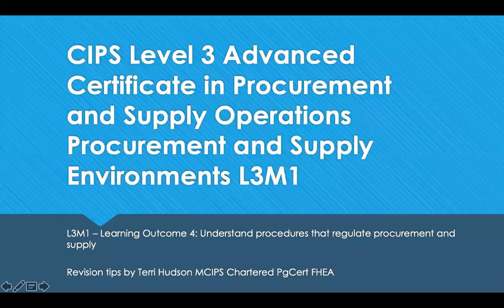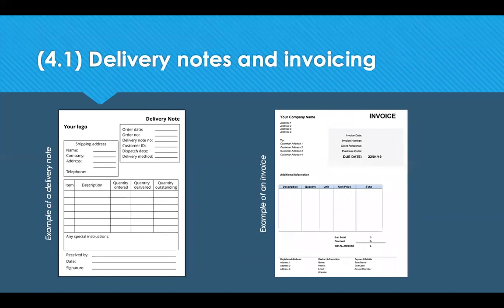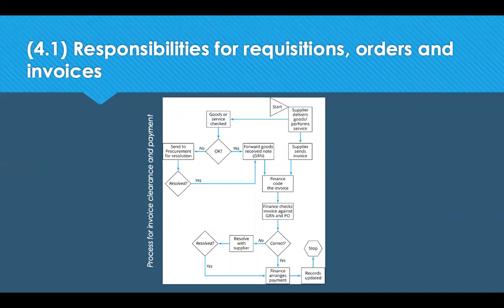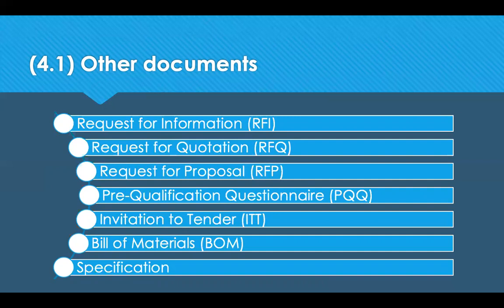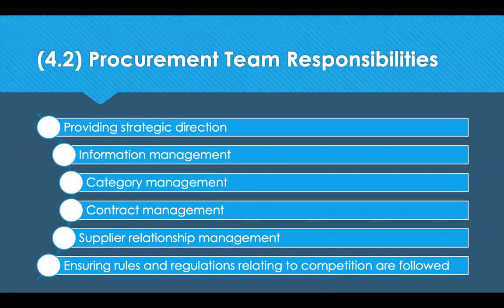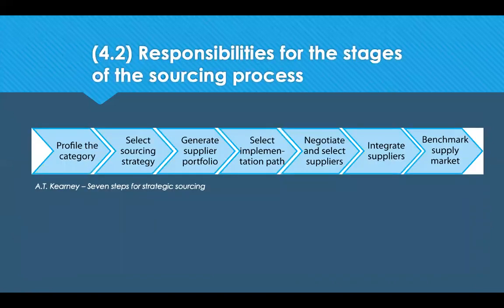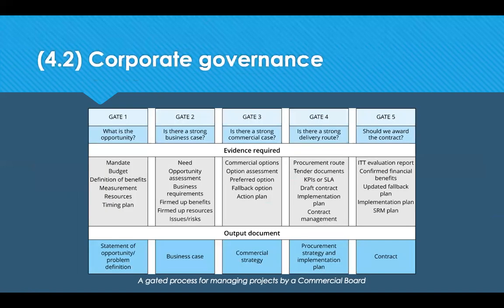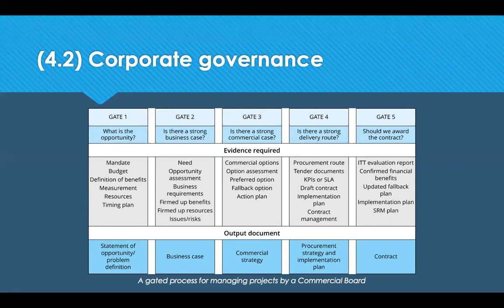L3M1 LO4 Revision Tips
This is a short video designed to help students who are studying towards CIPS Level 3, Module 1 (L3M1). This covers learning outcome 4 which helps students to understand the procedures that regulate procurement and supply.